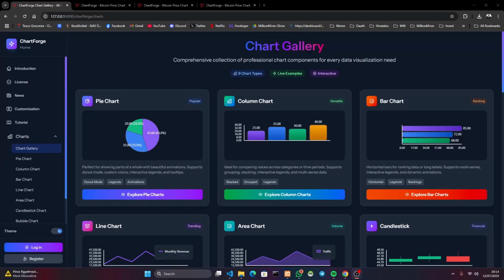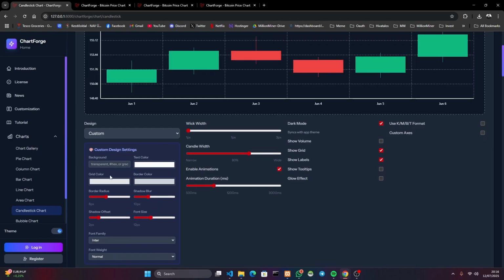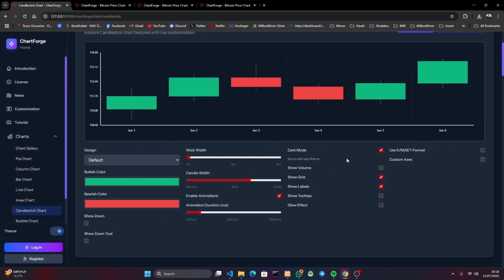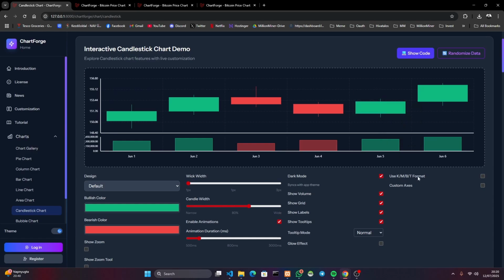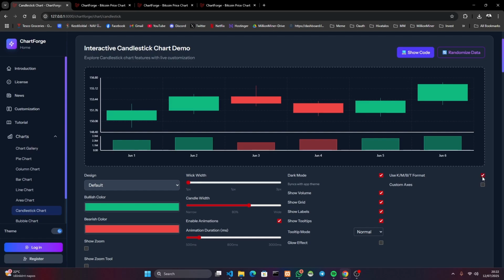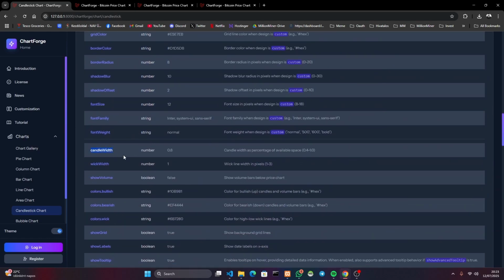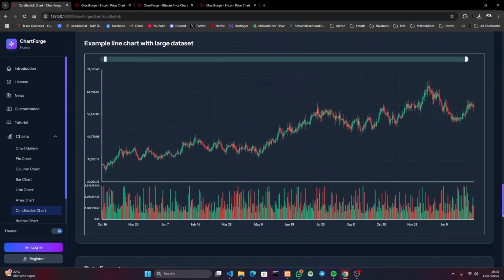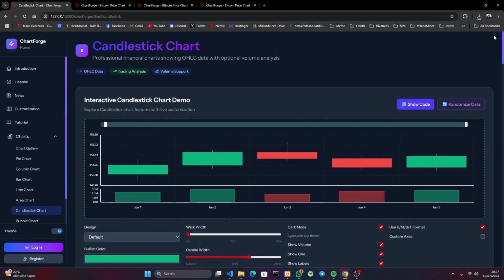Create Professional Candlestick Charts with ChartForgeJS: Customization Tutorial 📉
Learn how to build Candlestick Charts for financial data visualization using ChartForgeJS. 📈 This tutorial covers theme customization and unique candlestick chart features, perfect for developers creating stock or trading visualizations. 🚀

What You'll Learn:
Theme Customization:
Choose from design presets (default, modern, minimalistic, cyberpunk, professional, custom) or customize with background, textColor, gridColor, borderColor, borderRadius, shadowBlur, shadowOffset, fontSize, fontFamily, and fontWeight. 🎨
Enable customColor for custom data series colors. 🌈

Unique Candlestick Chart Options:
Adjust candleWidth (0.4-1.0) for candle size as a percentage of available space. 🕯️
Set wickWidth (1-3 pixels) for high-low wick thickness. ✏️
Enable showVolume for volume bars below the price chart. 📊
Customize colors.bullish (default 10B981) and colors.bearish (default EF4444) for up/down candles, and colors.wick (default 6B7280) for wicks. 🌈
Toggle showGrid, showLabels, and showTooltip for interactivity. 🖱️
Use showAdvancedTooltip for snapping to nearest data points. 🔍
Enable zooming with showZoom, showZoomTool, zoomRangeStart, zoomRangeEnd, scrollSpeedMultiplier (0.02-0.2), and pinchZoomSensitivity (0.01-0.1). 🔍
Adjust moveSpeedMultiplier (default 1.0) for chart navigation speed. ⚡
Enable useKFormat for K/M/B/T value formatting. 📏
Add labelPrefix (e.g., 'Time: '), labelAfterfix (e.g., ' 2023'), valuePrefix (e.g., '$'), and valueAfterfix (e.g., ' USD') for custom labels and values. 💰
Enable smooth animations with animationDuration (500-3000ms). 🎞️
Add a glowEffect for candles and wicks. ✨